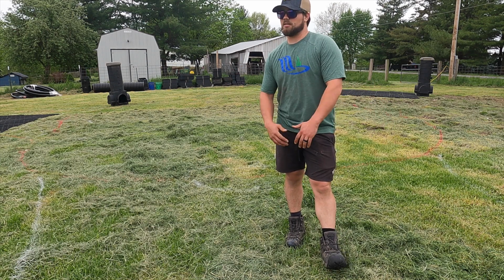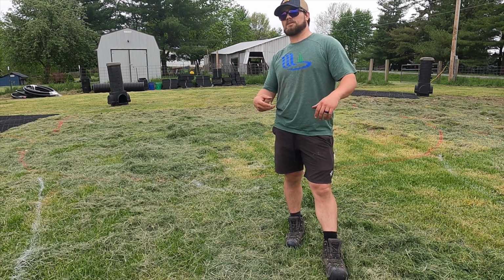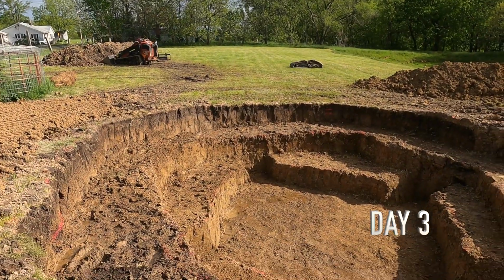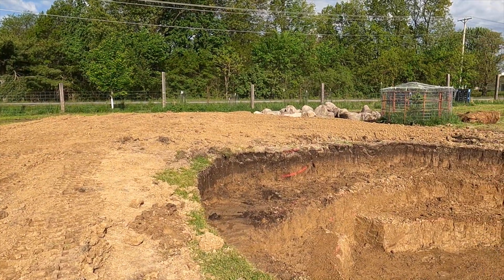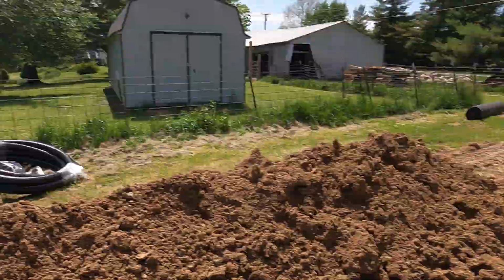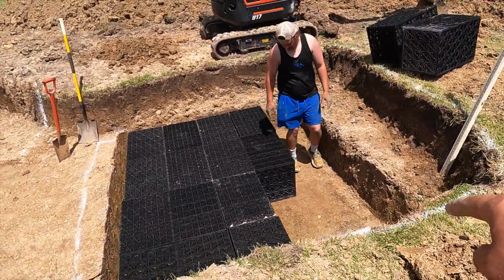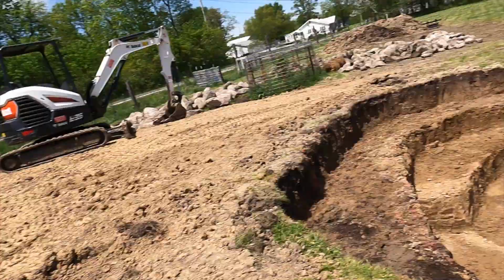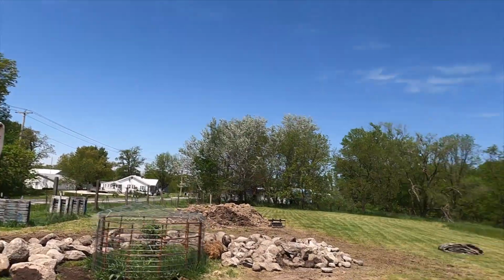These FISH are FINALLY getting the HOME they DESERVE - Part 1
The boys travel to Ottumwa, Iowa to construct a large koi pond. These homeowners have some beautiful Japanese koi fish that they've been keeping in tanks, but it is time they get an upgrade. In part 1 of this build, Connor and the crew tackle the bottom drain, excavate the pond and intake bay, as well as get a majority of the pond rocked in.

Stay tuned for part 2 coming out next week where they complete this feature and you can see these large koi fish swimming around enjoying their new 'mansion' of a pond!

Whether you want to add a splash of water to your home with a fountain or upgrade your yard with
a pond, we’re here to help. So tell us your ideas, and watch us bring them to life!